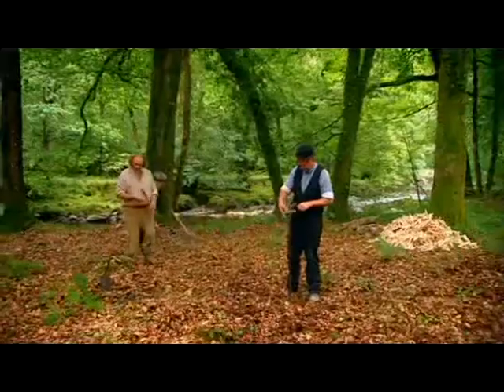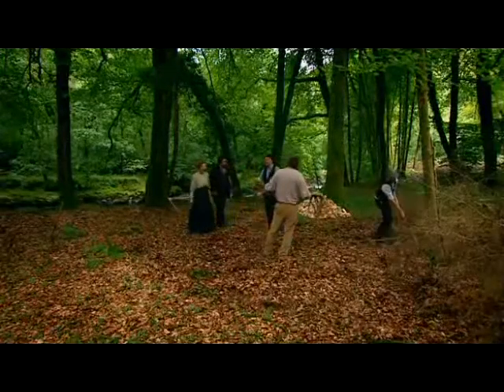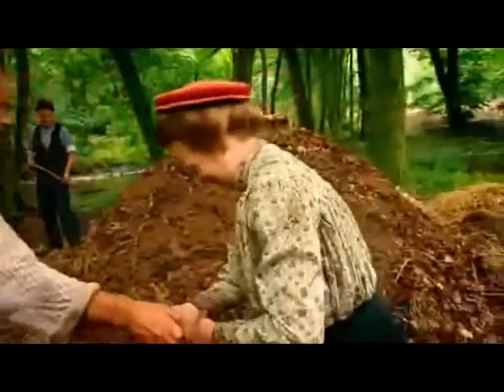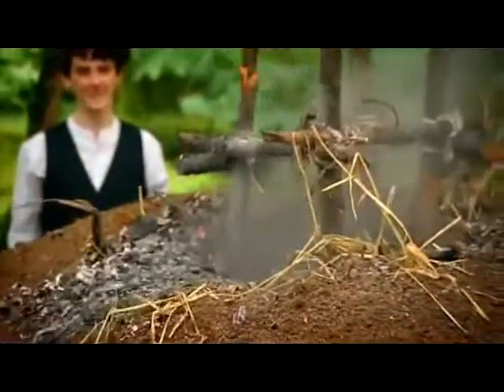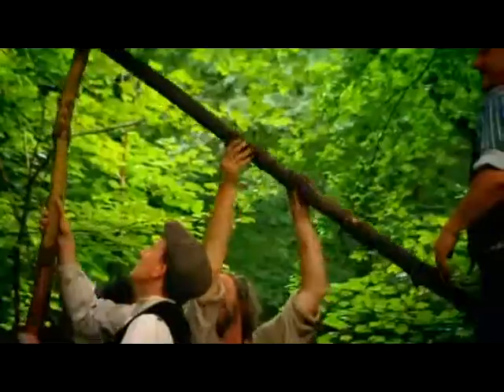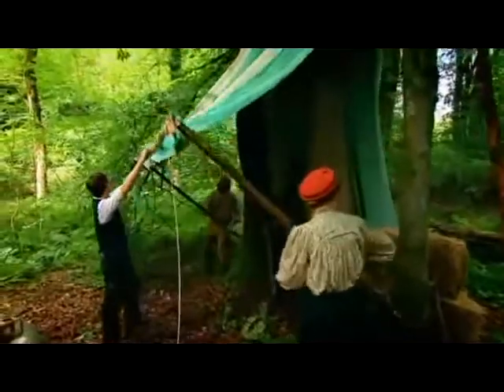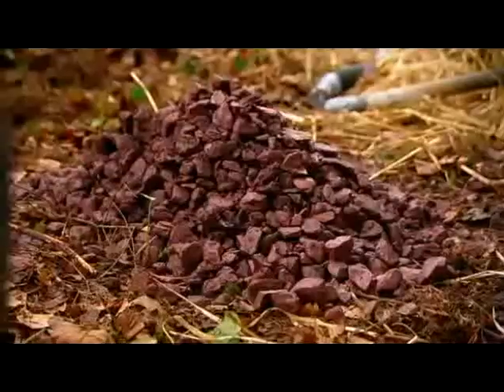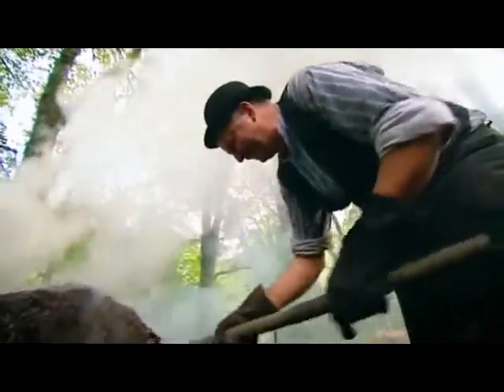Charcoal clamp & iron bloomery (bush furnace)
Making charcoal for use in an iron bloomery constructed in the woods, Edwardian style. Clip from Edwardian Farm

Wood burns at too low a temperature for purposes such as iron production, so charcoal was produced by the partial combustion of wood in low oxygen conditions.

Four units (by weight) of wood is needed to produce one unit of charcoal, so the process was typically performed on site in an area in which the soil had a high clay content.

A circular pit between 12-16 ft in diameter was dug to a depth of 18 inches. Starting at the centre, a vertically-placed pyramid of wood was built, expanded outward in concentric circles, and then capped with a low pyramid of wood. The construction was then covered with the removed soil and turf. Ventilation holes were placed every few feet around the base, and a fire-hole was left open at the top of the stack.

The stack (or clamp) was ignited by dumping charcoal embers down the fire-hole. It was imperative that the stack not burn too fiercely, so the burn must be watched for the duration of the burn. Any cracks in the stack must be repaired to ensure that air could not enter and cause the burn to blaze fiercely.

After three to four days, the smoke emitted by the stack would change colour from white to blue. Those guarding the burn would then block the ventilation holes to stifle the fire. After a further two or three days, the stack would have cooled sufficient for the mound to be opened. Water was kept on hand in case the stack reignited. The charcoal could then be sorted and bagged; the sacks were transported out, usually on donkeys.